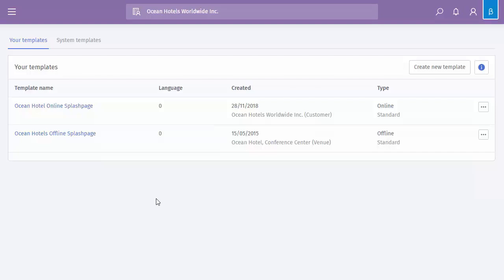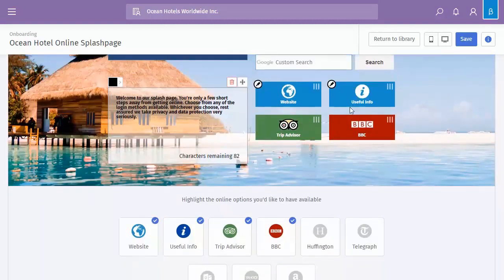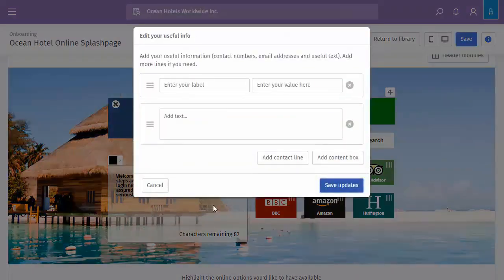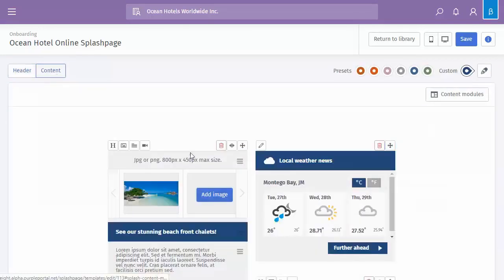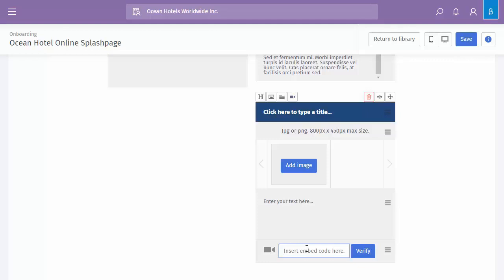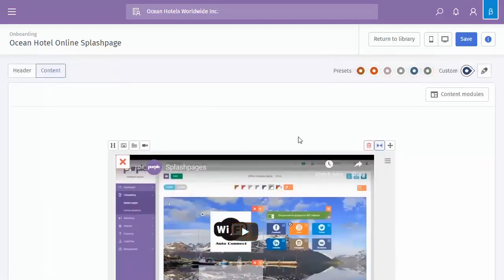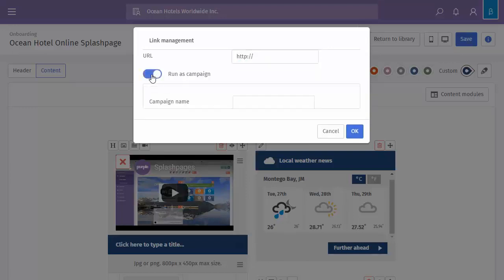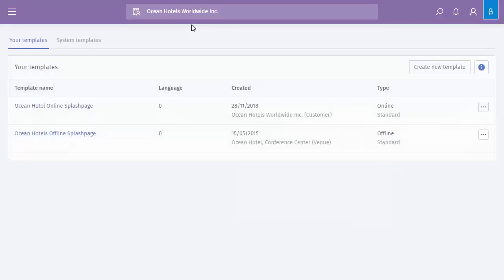Purple Wifi Online Splash pages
A brief overview of how to create Purple Wifi Online Splash pages